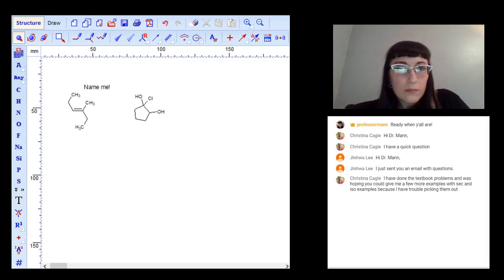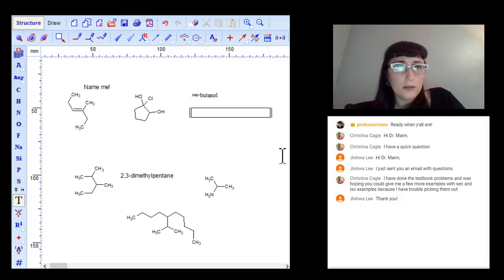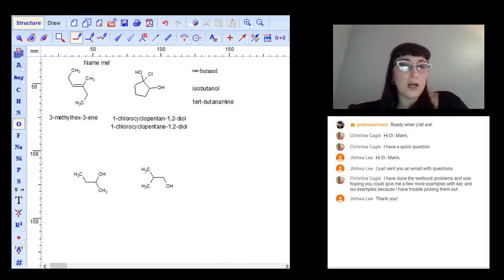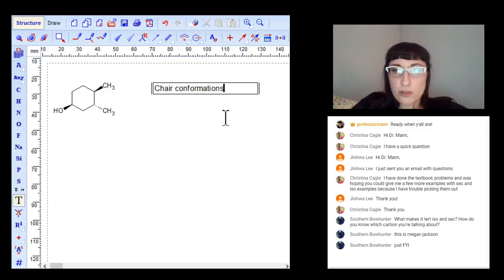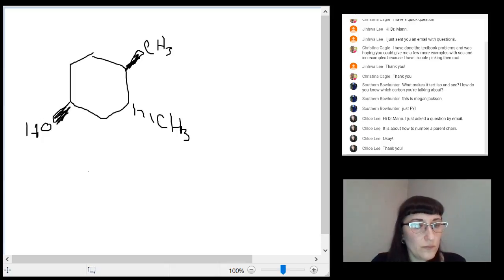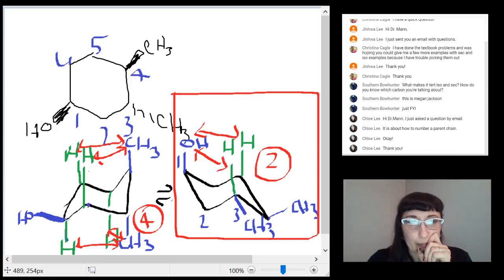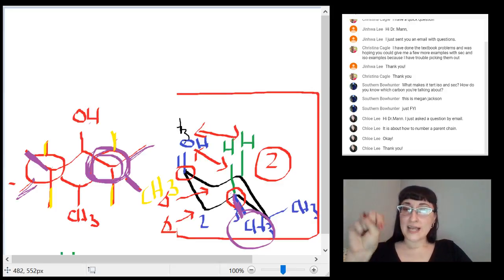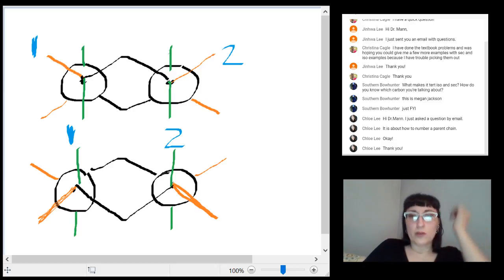Organic Chemistry 1 Exam 2 Review Session Summer 2018